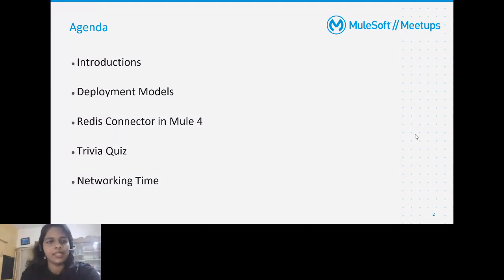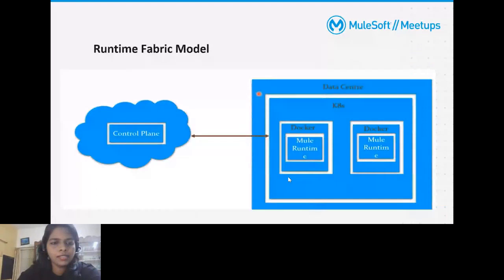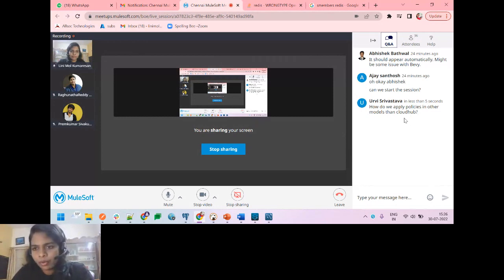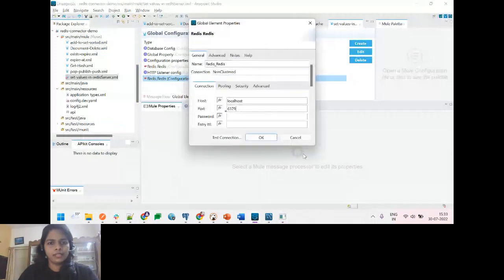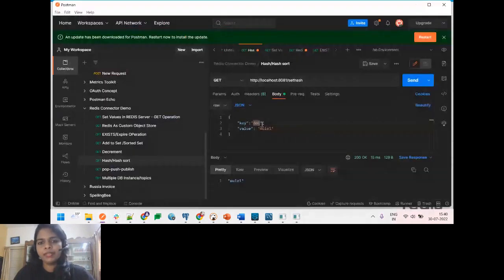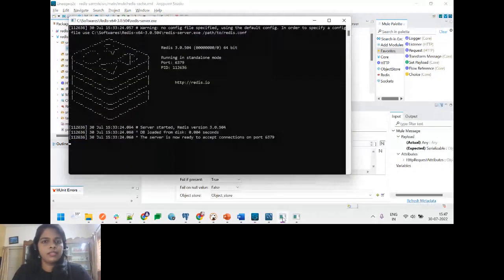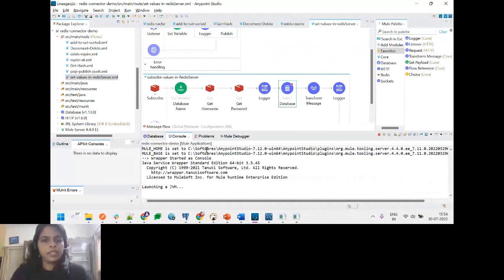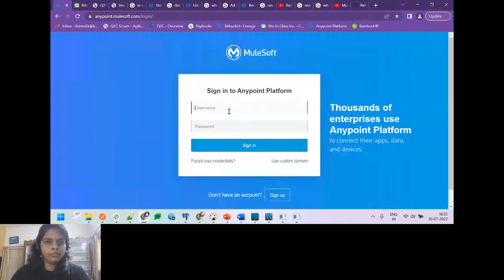Chennai Meetup #10 Various Deployment types and Redis Connector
This video explains about the various deployment models in mulesoft and demo on Redis connector in Mule4